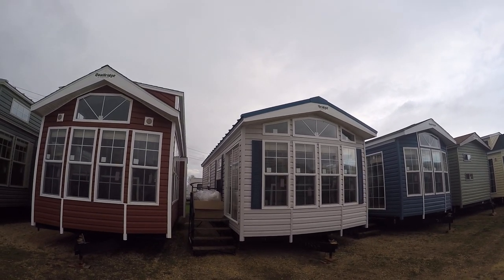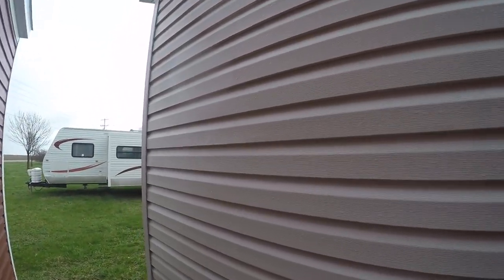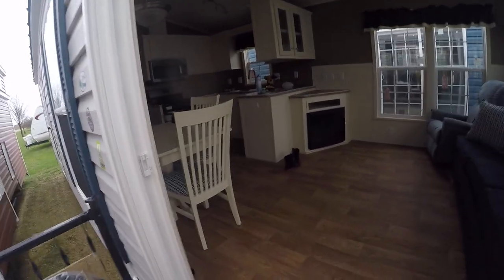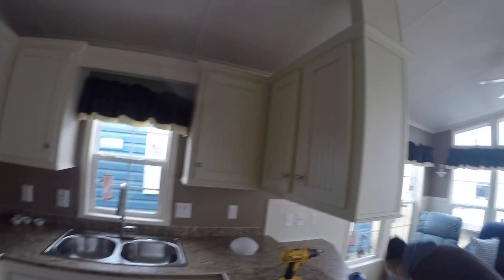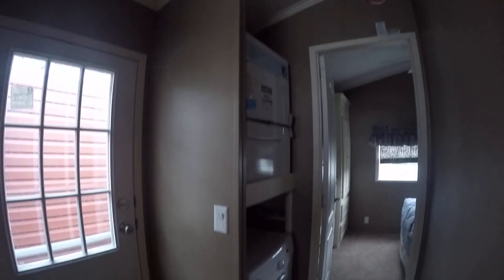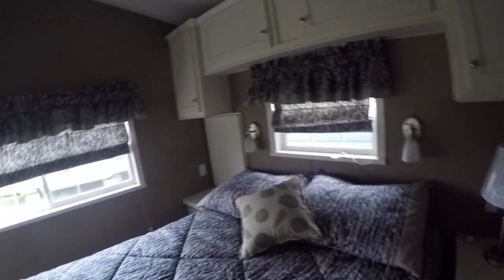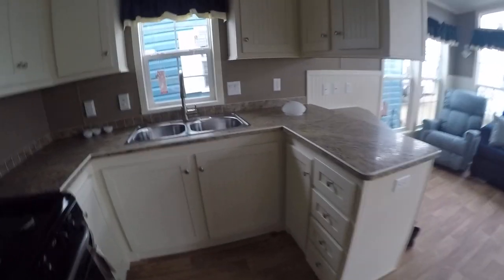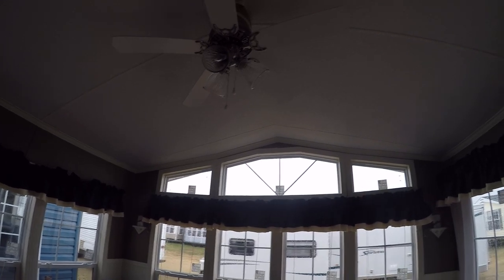Quailridge 38FLA 1-Bedroom No-Loft Luxury Park Model RV Tiny House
Quailridge 38FLA Luxury Tiny House Park Model RV.